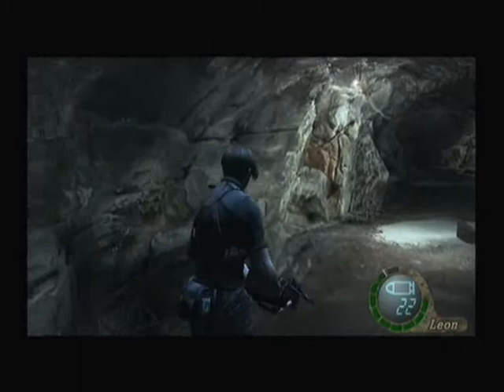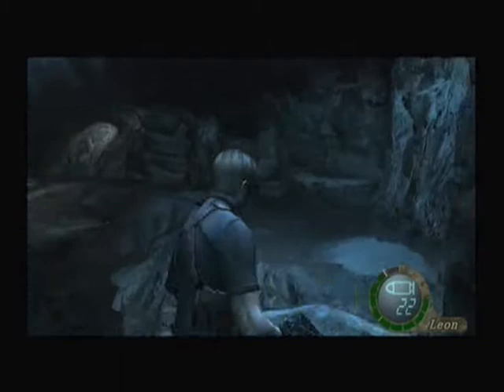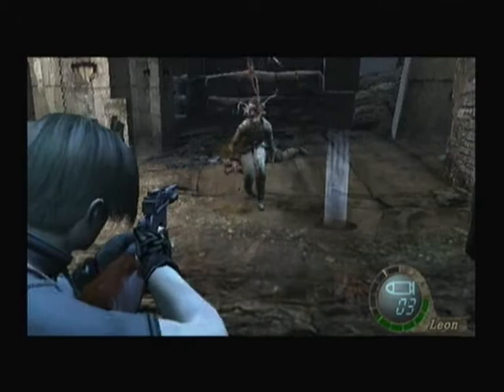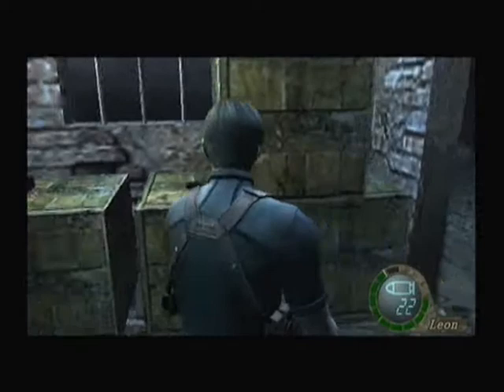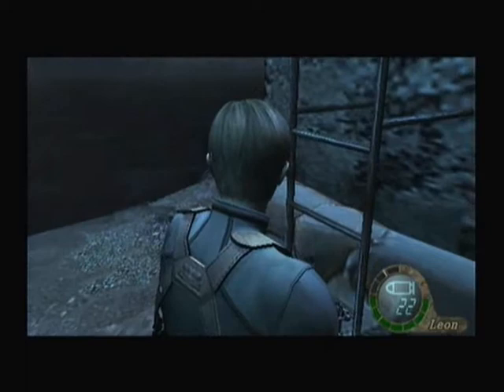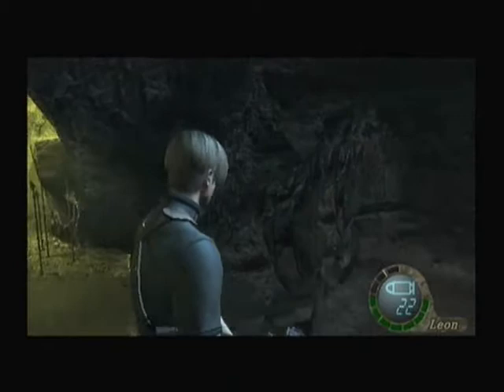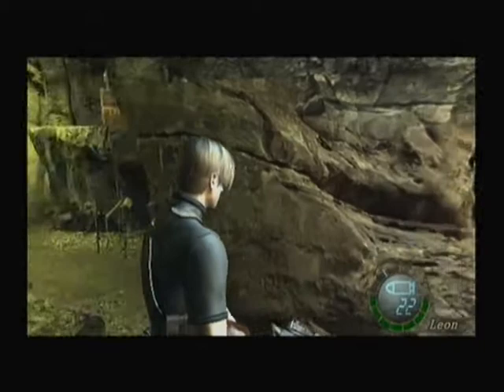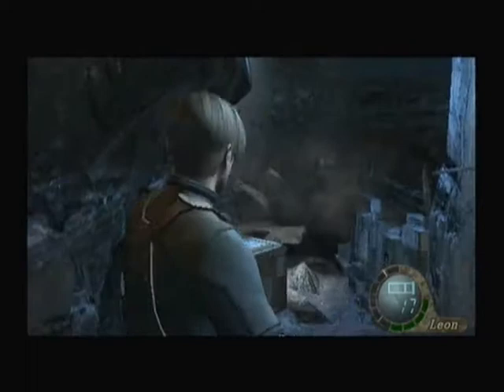Let's Play Resident Evil 4 Part 35 One Creepy Island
Let's explore this creepy island